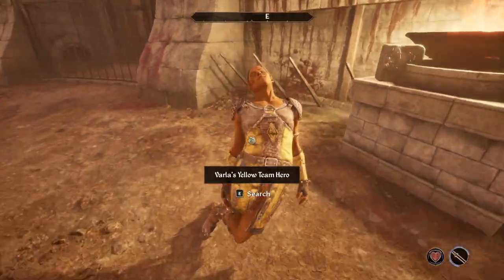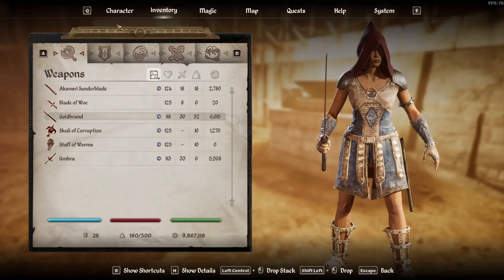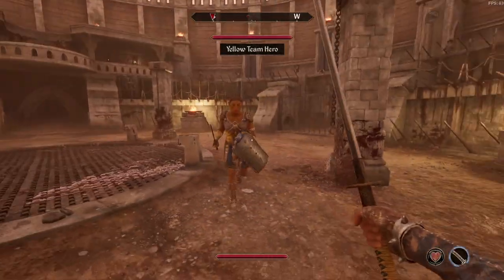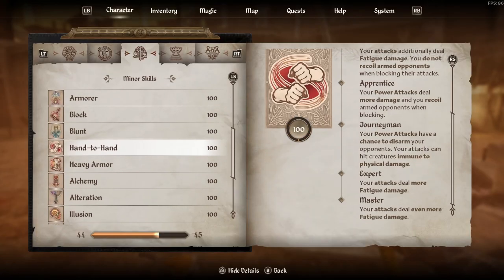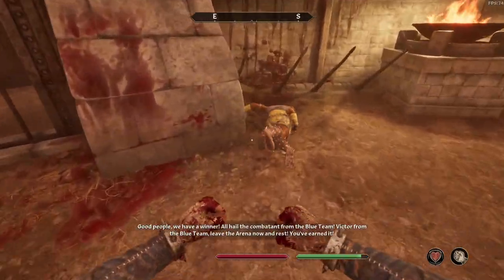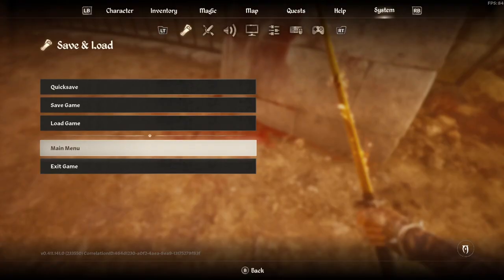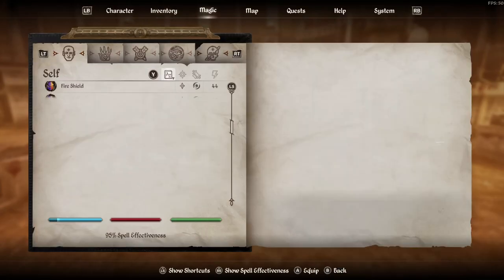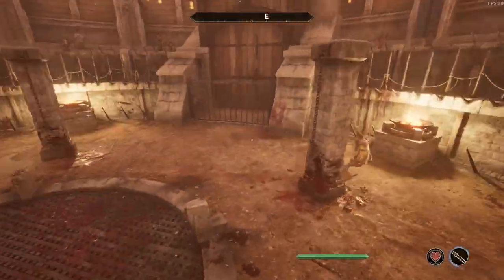HOW TO GET THE GRAY AEGIS - OBLIVION REMASTERED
Today ill be showing you how to aquire the Gray Aegis in oblivion.